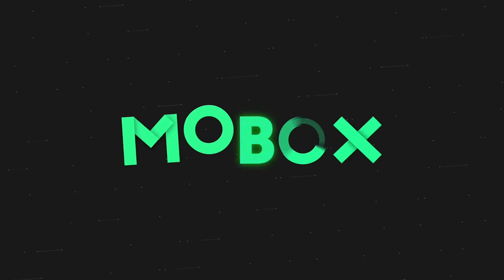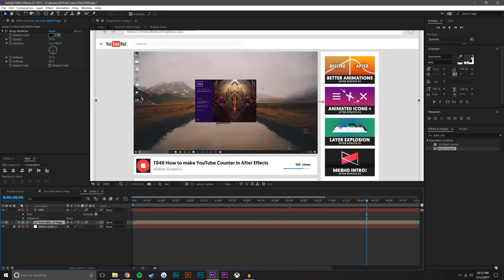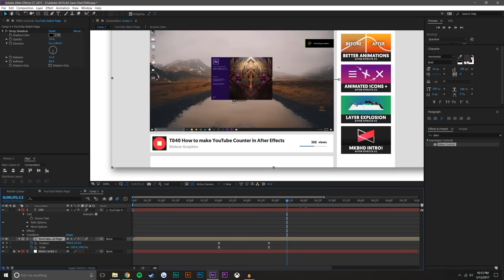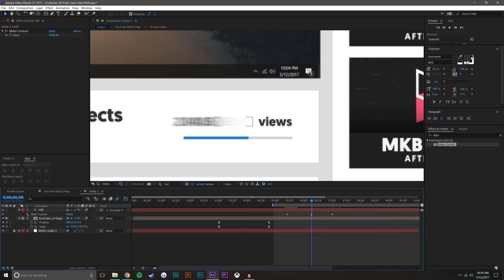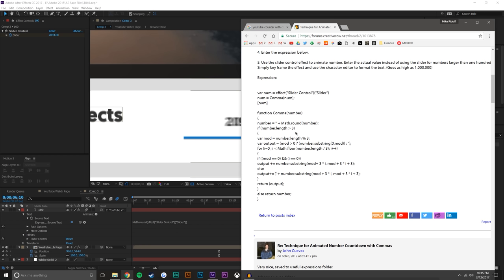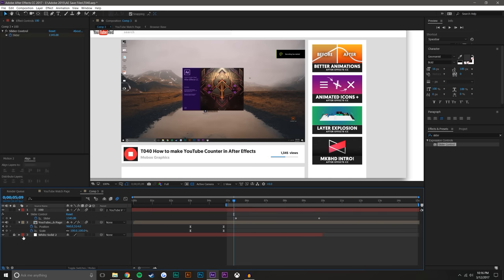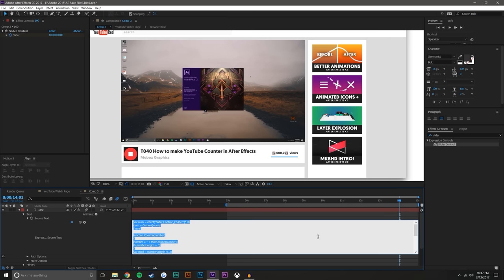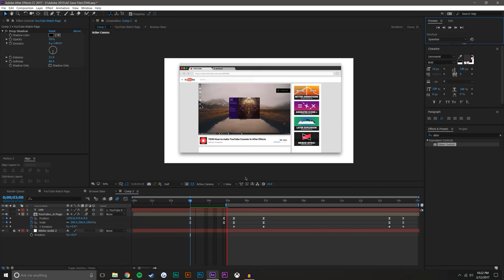Number Counter Animation (with comma) - After Effects Tutorial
In this After Effects motion graphic tutorial we are going to be taking a look at how to make an animated number counter / YouTube view counter with a comma. This technique was learned through Creative Cow and uses After Effects CC scripts to accomplish a number counter with Slider Control.

Our Gear: